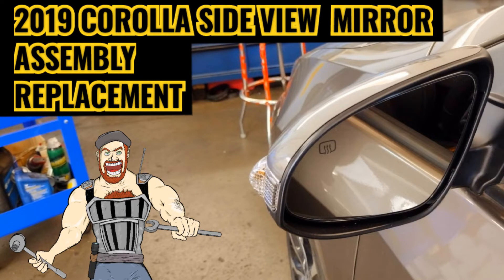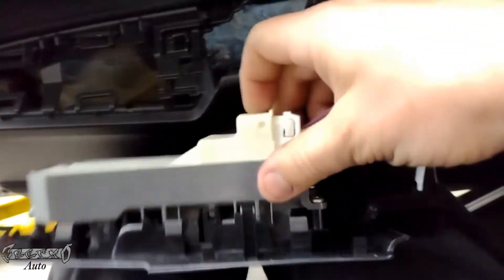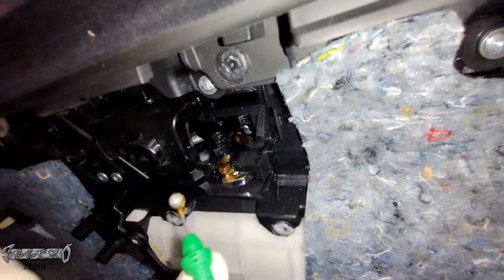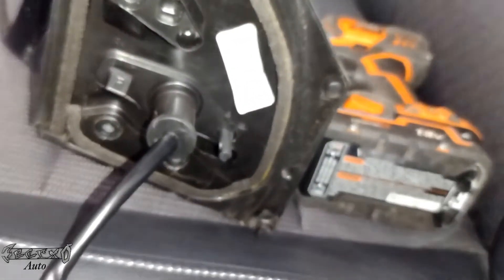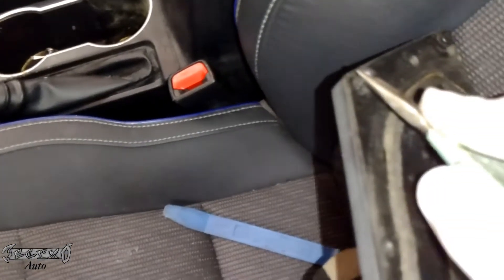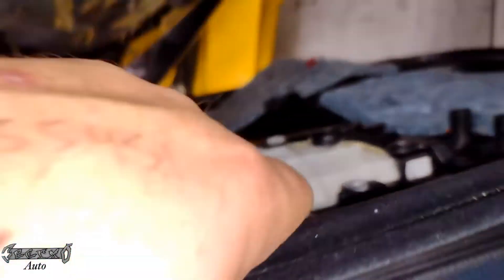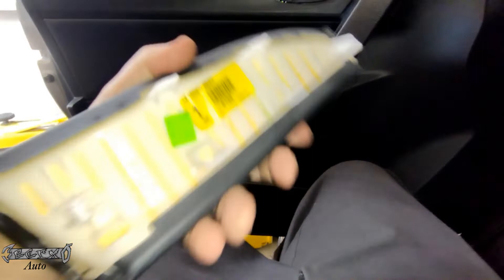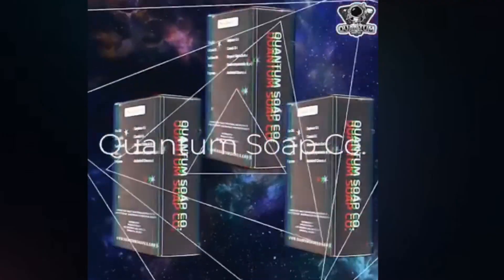2019 COROLLA SIDE VIEW MIRROR ASSEMBLY REPLACEMENT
2019 COROLLA SIDE VIEW MIRROR ASSEMBLY REPLACEMENT

Compatible With With The Following Vehicles:
- 2016| Compatible With Ty |Corolla_Sedan
- 2019| Compatible With Ty |Corolla_Sedan
- 2015| Compatible With Ty |Corolla_Sedan
- 2017| Compatible With Ty |Corolla_Sedan
- 2018| Compatible With Ty |Corolla_Sedan
- 2014| Compatible With Ty |Corolla_Sedan

Product Info:
- Part: Door Mirror
- Position: Driver Side
- Power
- With Heated Glass
- Paint To Match
- With Turn Signal Light

Product Interchange:
- Partslink Number: To1320295
- Oem Number: 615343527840, 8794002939, 8794002F50, 8794002F50a0, 8794002F50b0, 8794002F50b1, 8794002F50c0, 8794002F50d0, 8794002F50d2, 8794002F50j0, 8794002F51a0, 8794002F51a1, 8794002F51b0, 8794002F51b1, 8794002F51b2

Additional Info:
- Driver Side Power Door Mirror; With Turn Signal; With Heated Glass; Paint To Match
- Mirror Lh;W/Htd/Sig;14-9 Crllapower;Ptm

      CHANNEL